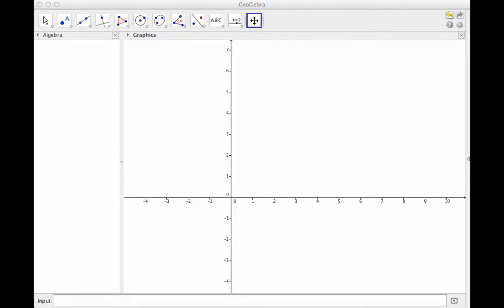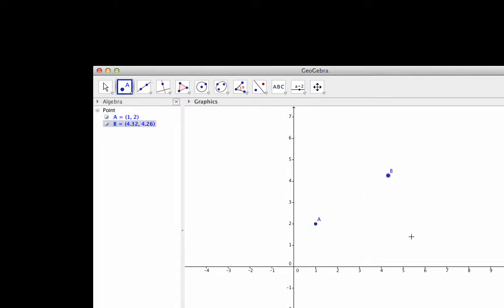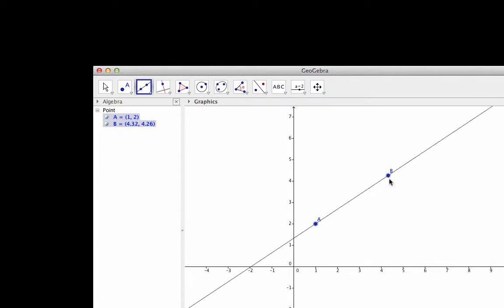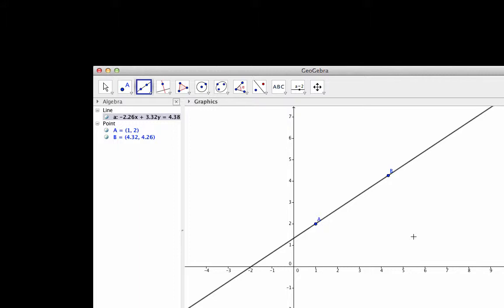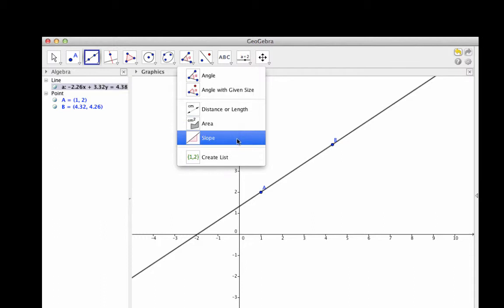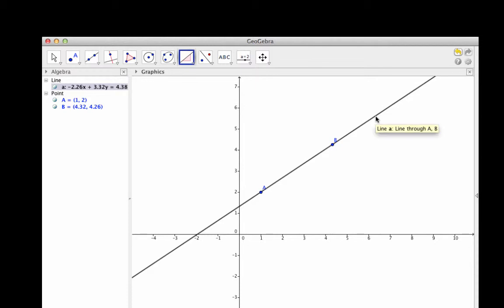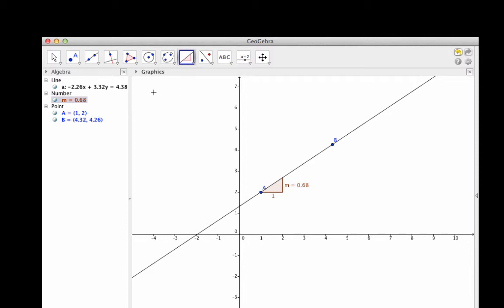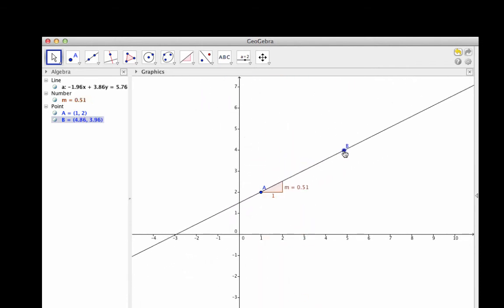How to plot points and lines through points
How to plot points in 2D using Geogebra, as well as plotting the line connecting two points and measuring the slope of that line.